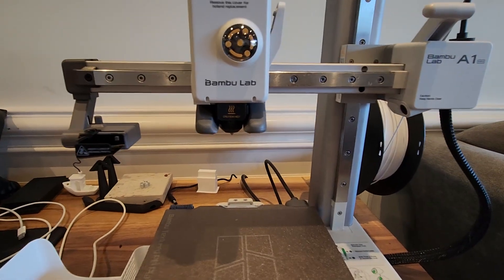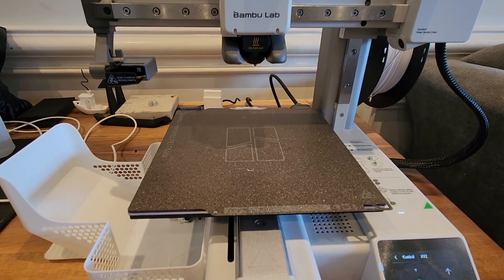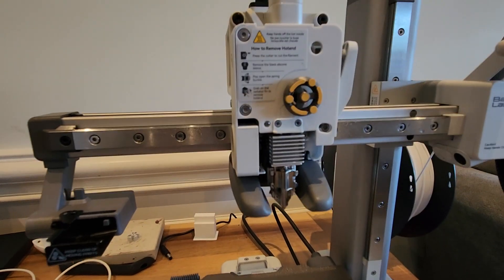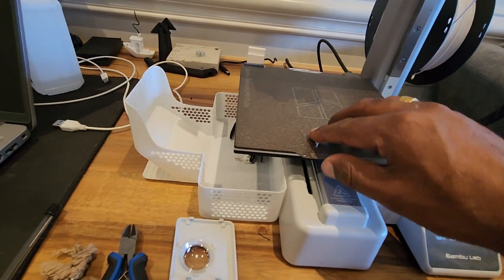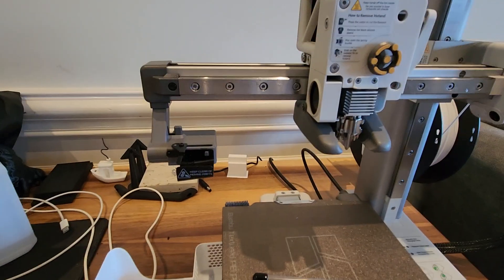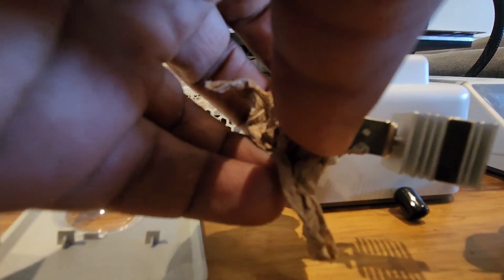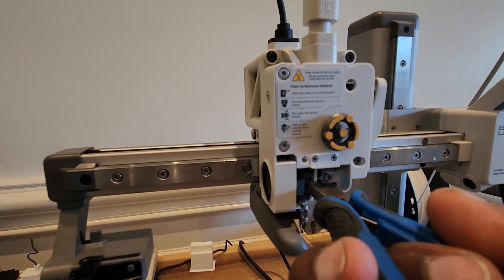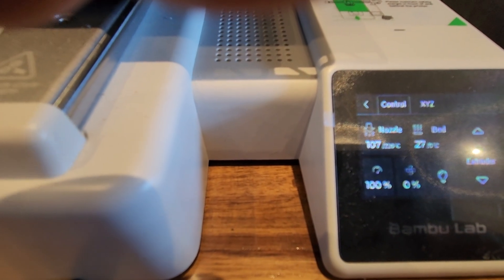🔧 Bambu Lab A1 Mini Nozzle Cleaning | Step-by-Step Guide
B Keep your Bambu Lab A1 Mini 3D printer running smoothly with this step-by-step nozzle cleaning guide. In this video, I’ll show you how to properly clean and maintain your nozzle to prevent clogs, improve print quality, and extend the life of your printer.

✅ What you’ll learn:
 • Signs your nozzle needs cleaning
 • Tools and techniques for safe cleaning
 • Tips to prevent future clogs
 • Maintenance best practices for the A1 Mini

Whether you’re new to 3D printing or experienced, this guide will help you keep your prints consistent and your printer in top condition.